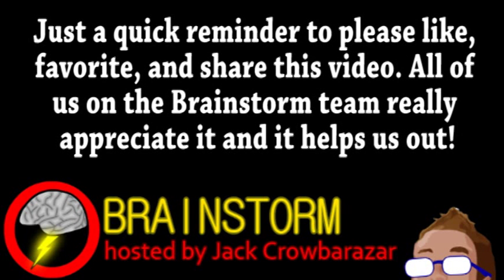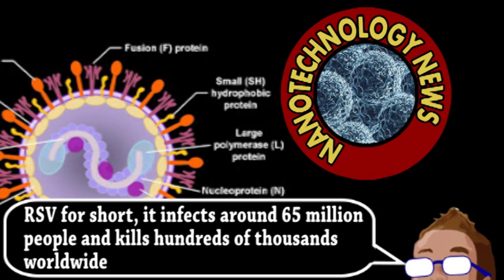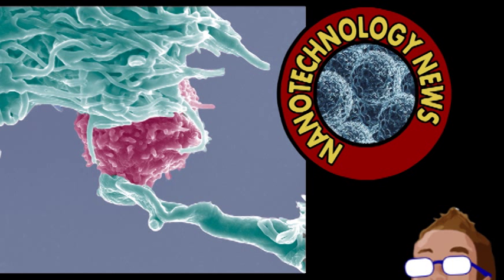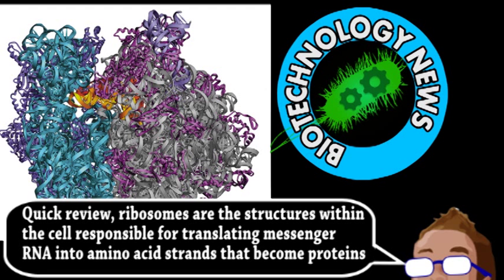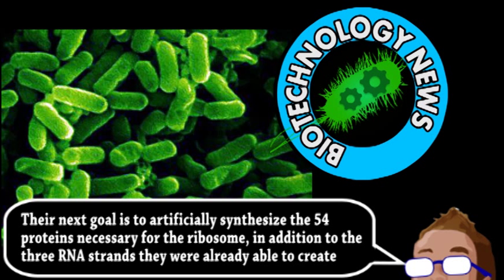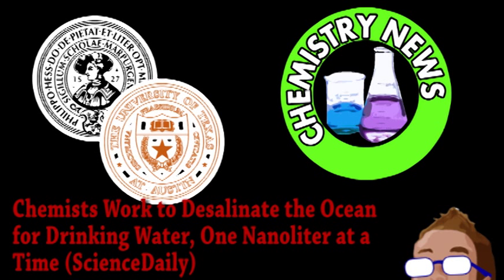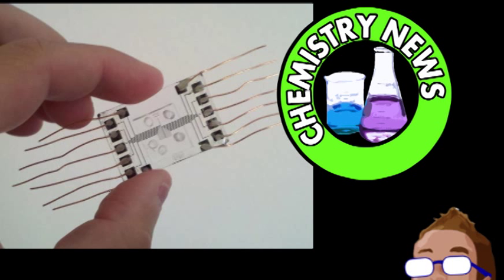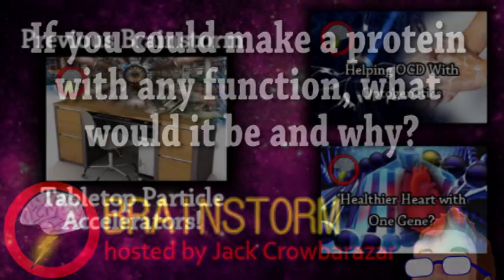New Nanotech Vaccines (Brainstorm Ep146)